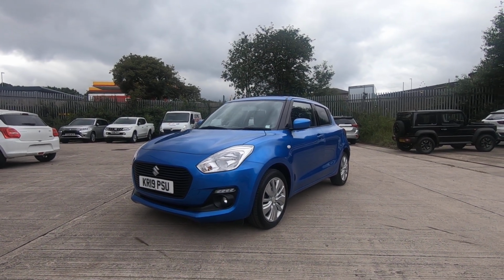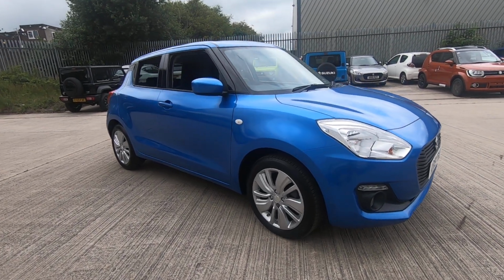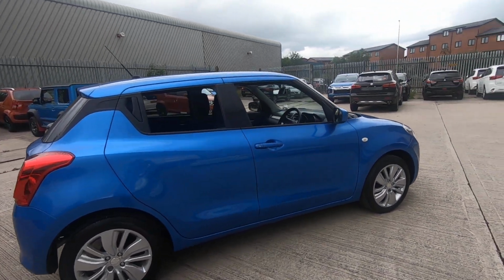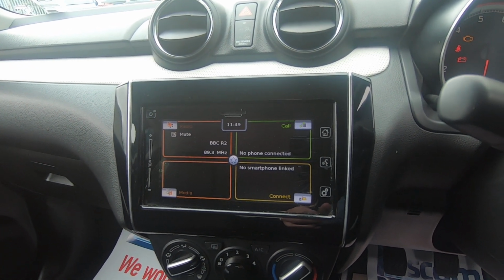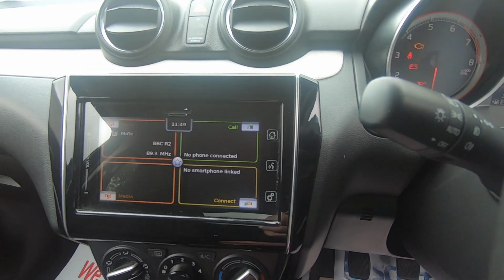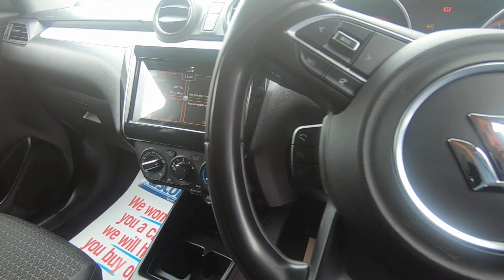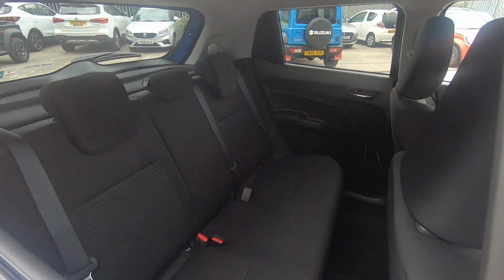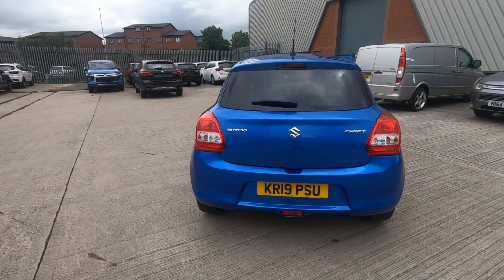2019 Suzuki Swift SZT Boosterjet KR19PSU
All of us at Luscombe Suzuki are proud to present this lovely Suzuki Swift SZ-T 1.0 finished in Speedy Blue. It has only had one owner from new  The 1.0 Boosterjet engine is very popular with our customers due to its amazing ability to give excellent performance and fantastic fuel economy. The SZ-T is our best selling and much-loved model due to its ability to provide excellent value for money coupled with lots of specification and driver comforts. The car will comfortably transport 5 adults and has ample room for luggage.
This car is equipped with an advanced infotainment system that includes digital radio, to keep everyone entertained with a clear crisp signal, Apple CarPlay / Android Auto so you can seamlessly link up your phone so it is easy to mirror your sat nav and stream music, and also Bluetooth to stay connected to friends and family. For anybody like me who doesn't like reverse parking or getting into tight spaces fear not, the SZ-T is equipped with a reversing camera to take some of the pressure off.

Here at Luscombe's, we take great pride in all our used cars and we have an extensive industry-leading preparation process so you will be pleased to know that it will also receive a service by one of our Suzuki trained technicians for its lucky new owner before leaving.